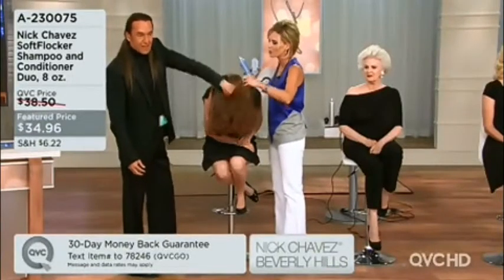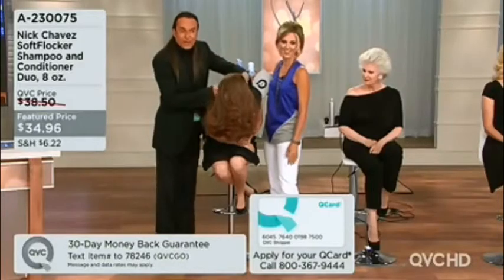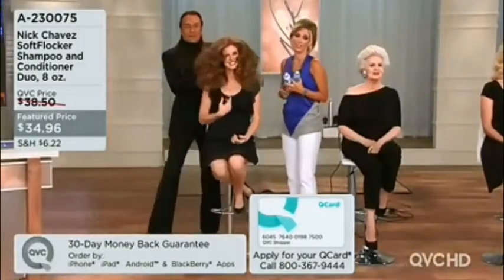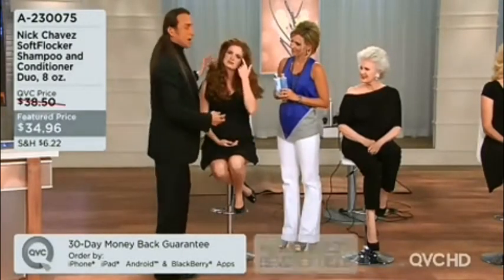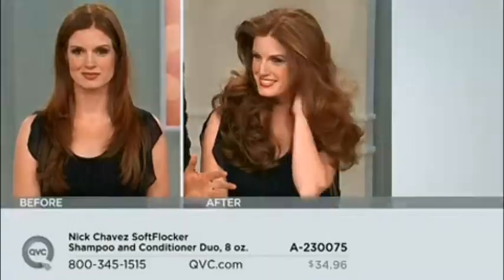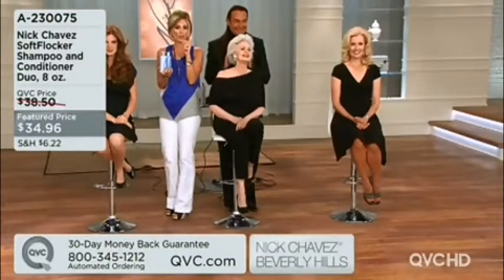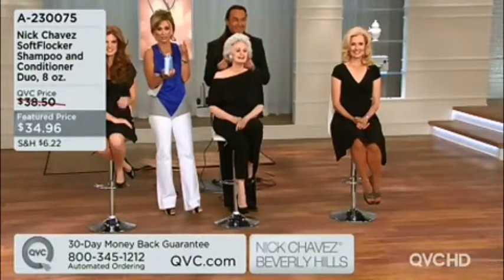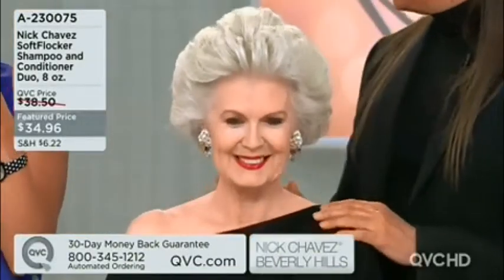nick chavez 16